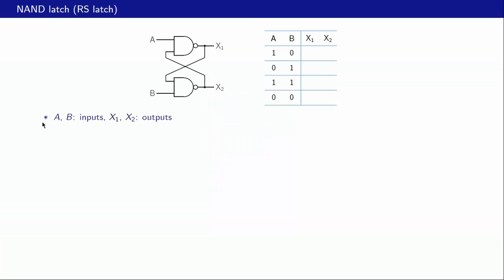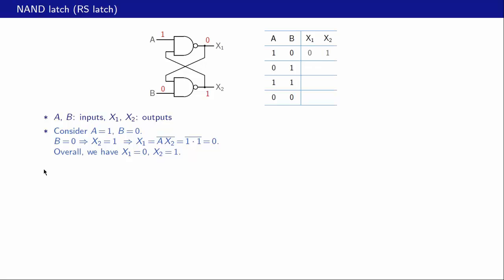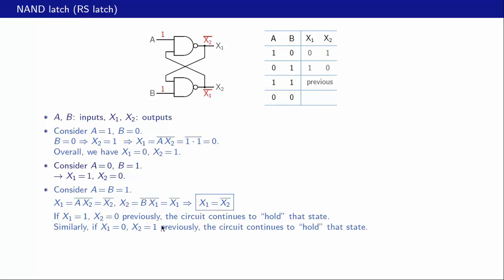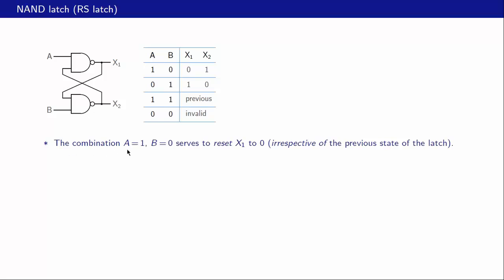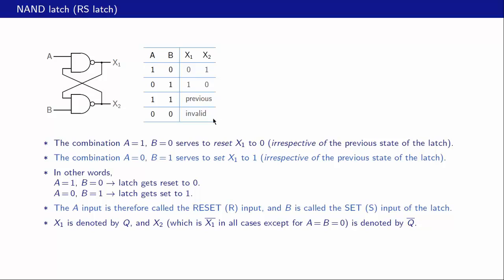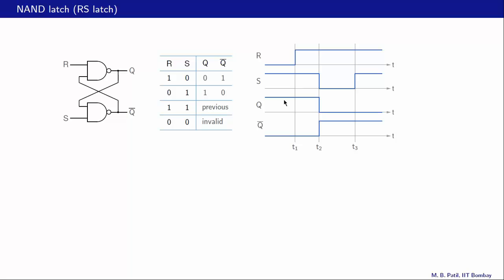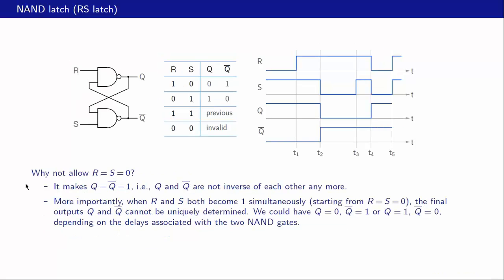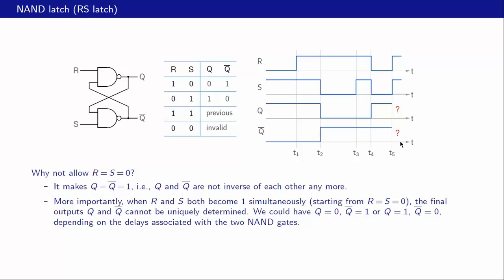61-02-what-is-a-sequential-circuit-and-nand-latch-rs-latch, E & ICT Academy